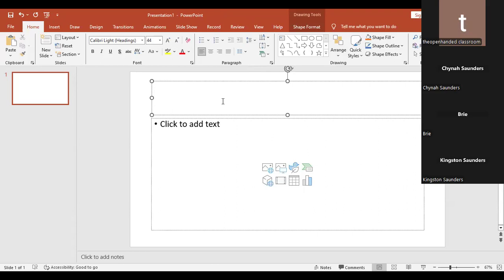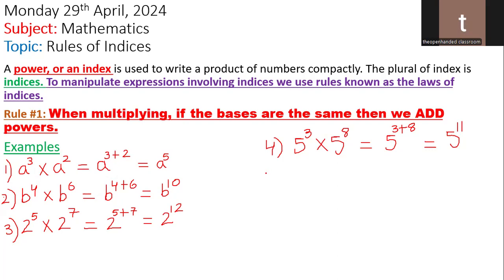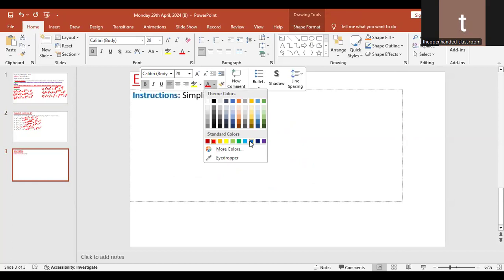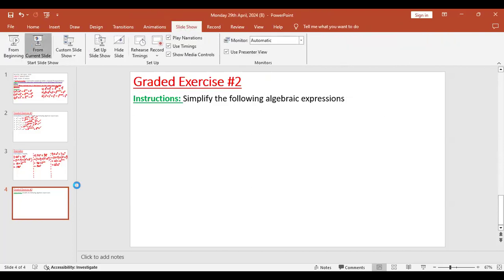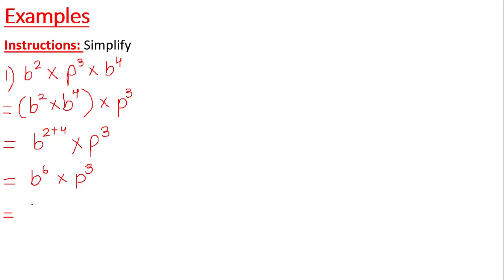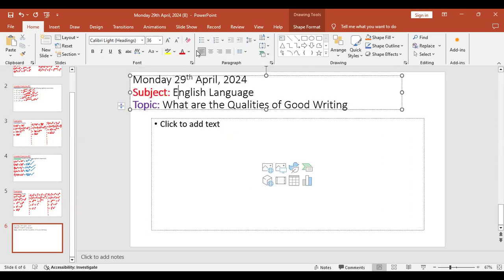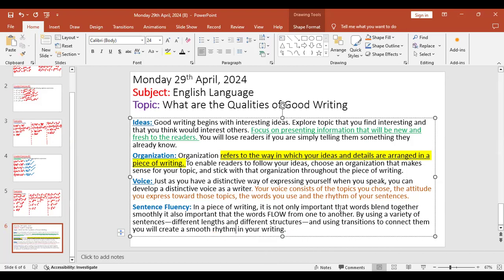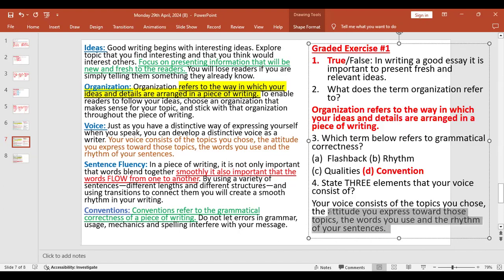Classes: Day 1, Week 17, Spring 2024, Rules of Indices (Multiplication)